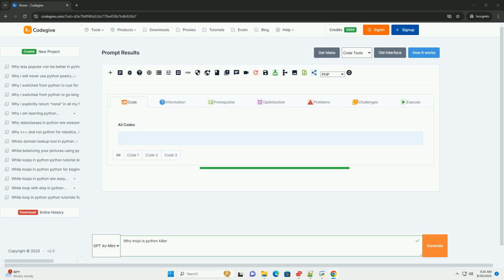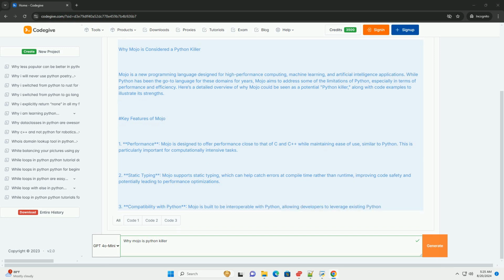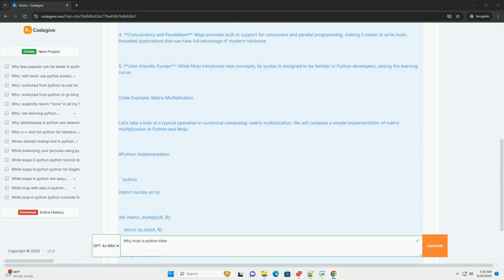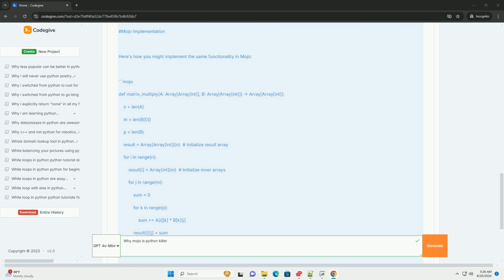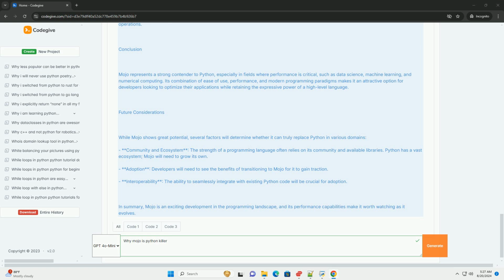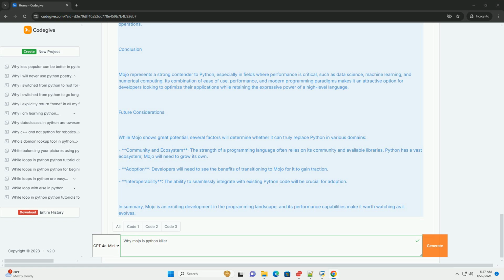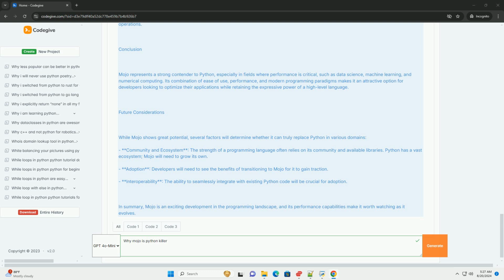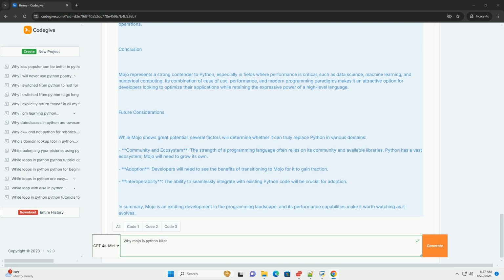Why mojo is python killer